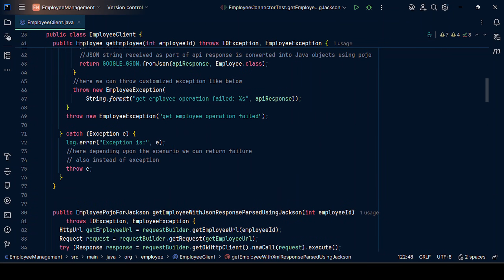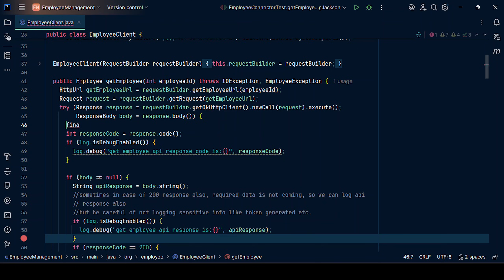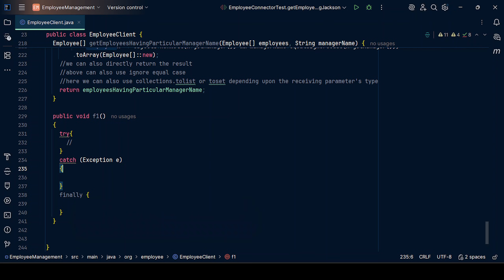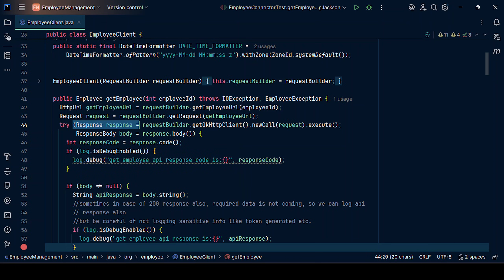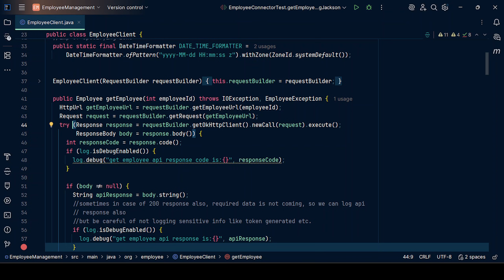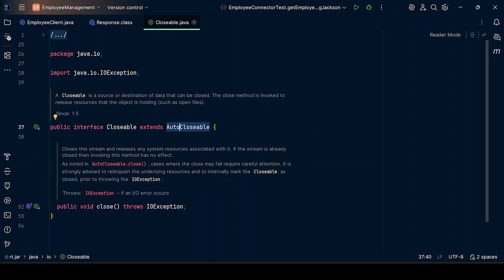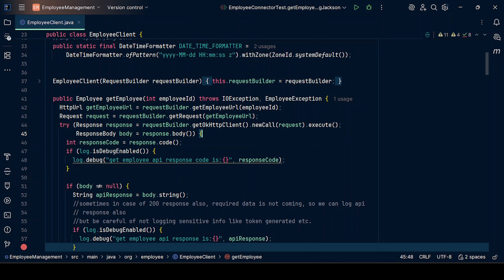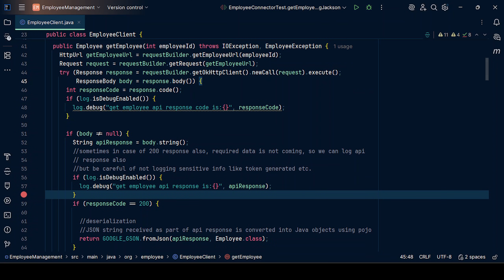How To Use Try With Resources | Java Tech Bites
Understanding try with resources & its benefits in java against try catch with finally blocks.

If you have any query, you can drop a comment.